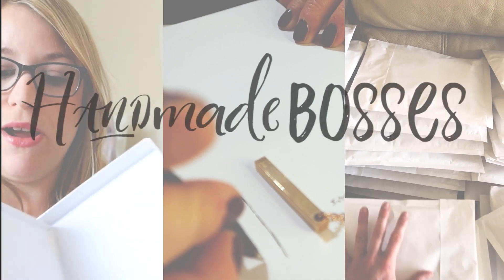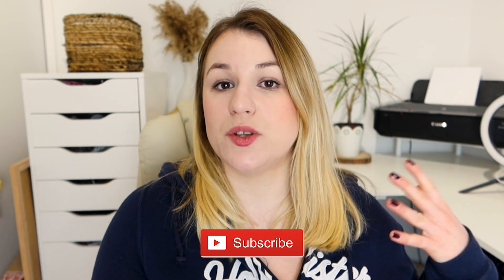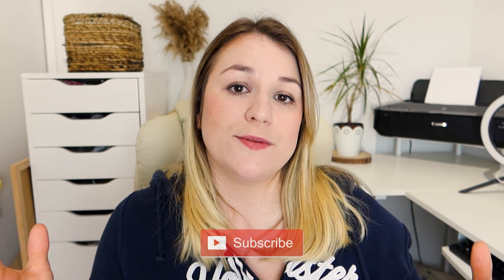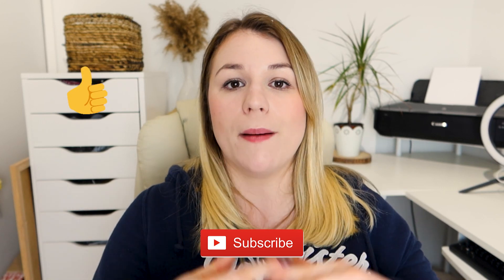HOW TO START AN ETSY SHOP FOR BEGINNERS 2021 - WHAT YOU NEED TO START AN ETSY STORE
Lets talk about How to start an etsy shop for beginners and what you need to start an etsy shop in 2021!

🤗 Depending on where you're at right now, I have a few options right now that can help you: 1️⃣✨Just starting out? Here's my best resources 2️⃣✨Want to be visible and get more traffic? Here's my recommendations 3️⃣✨Ready to grow your business? Here's your to-do list

✨My book “how to be a handmade boss” is like a super intensive course on getting your first sales (plus, it’s a book/workbook hybrid!)

✨Shop not doing so great? Getting views but no sales? No views at all? Overwhelmed with it all?

✨My highly rated free masterclass on how to increase your Etsy conversion rate, is the KEY thing most Etsy sellers miss when trying to make more money.

✨Listen to my chart-topping podcast for an unfiltered and honest view as to what it takes to grow a handmade business

✨I’m live most Mondays in this group with our Monday Momentum lives. These include coffee chats & mini workshops to help you make more money from your handmade business!